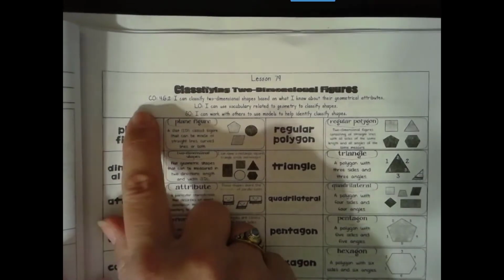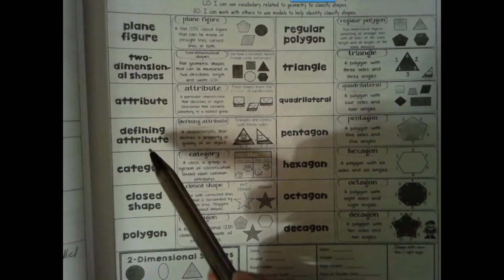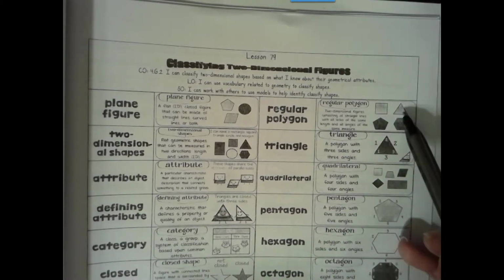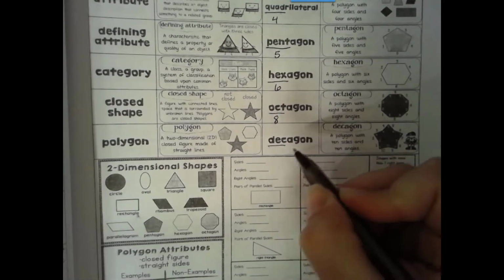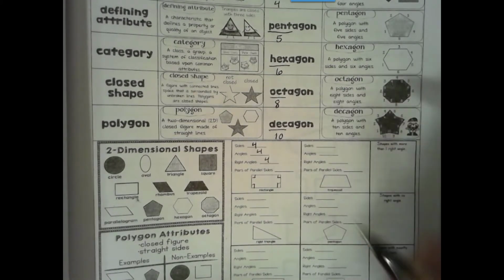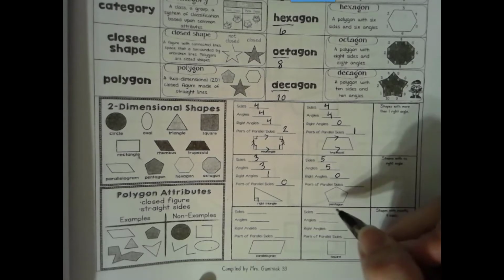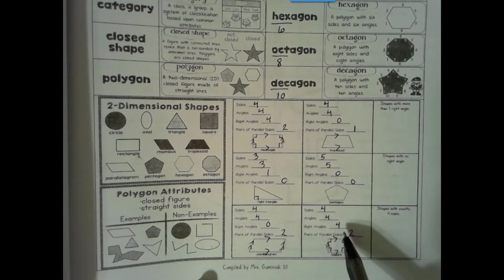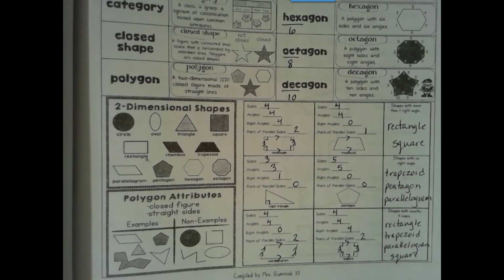Lesson 79 Part 1: Classifying Two-Dimensional Figures